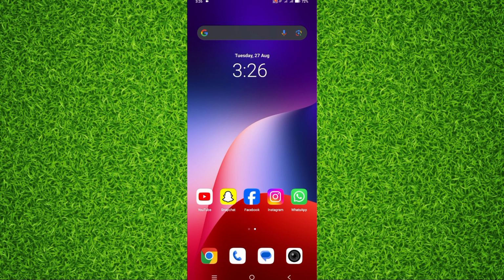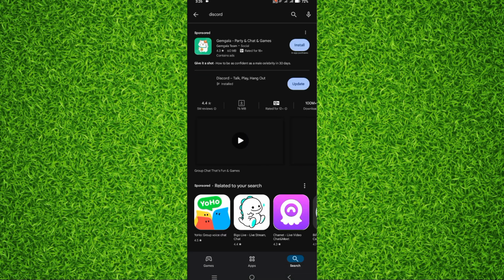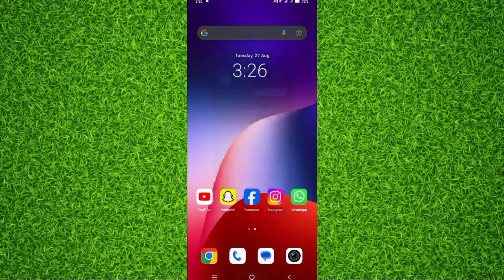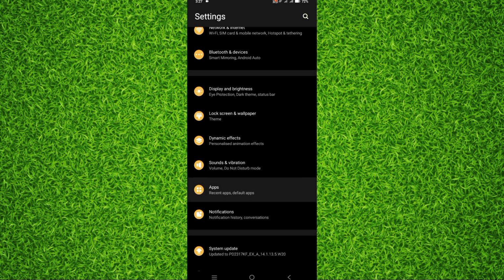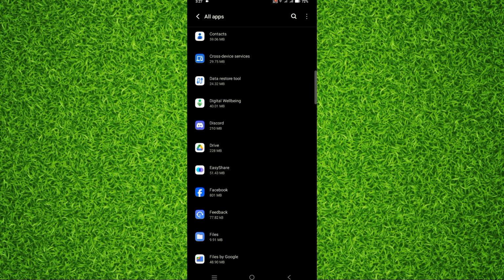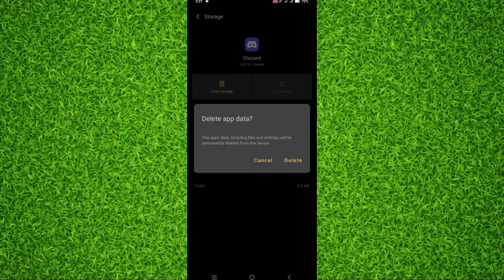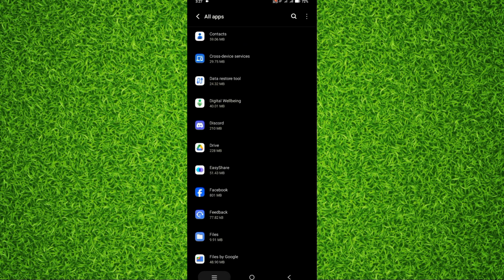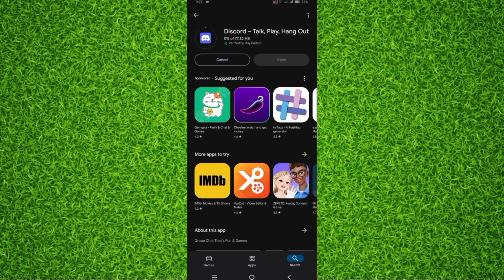How to Update Discord to the Latest Version in 2024 (Update)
Keep your Discord experience up-to-date with the latest features and improvements! Learn how to easily update Discord to the newest version in just a few simple steps.